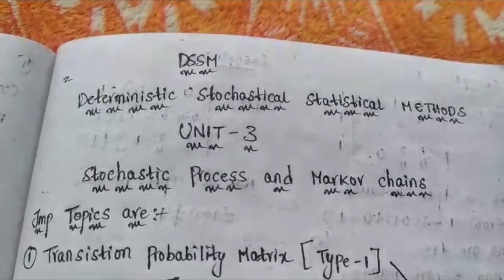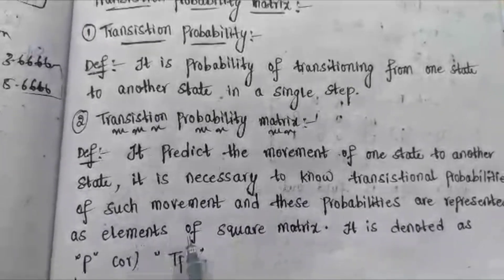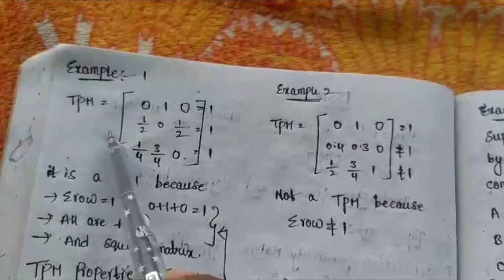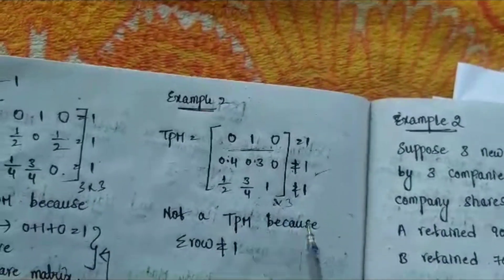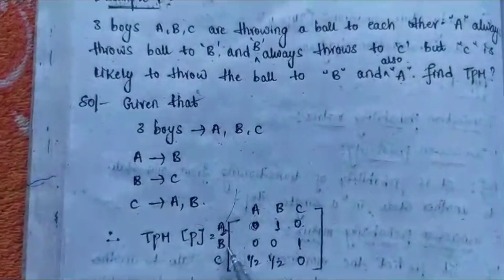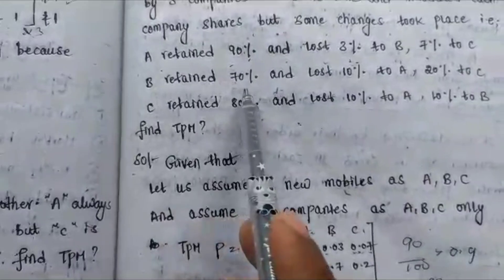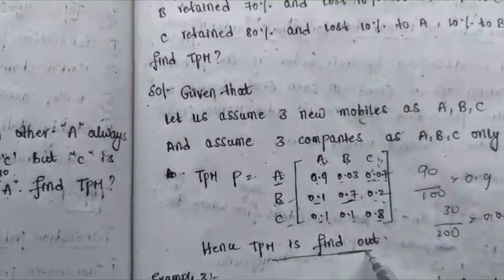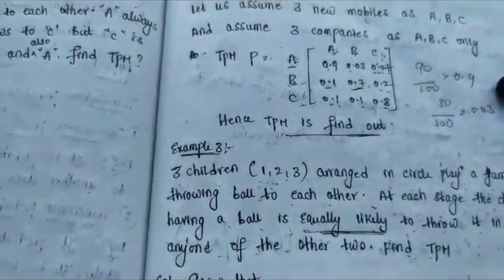TRANSITION PROBABILITY MATRIX|TPM|DSSM|UNIT-3|JNTUA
DSSM Related
STOCHASTIC PROCESS AND MARKOV CHAIN
UNIT-3

transition probability
unit-1
jntua dssm
transition probability matrix